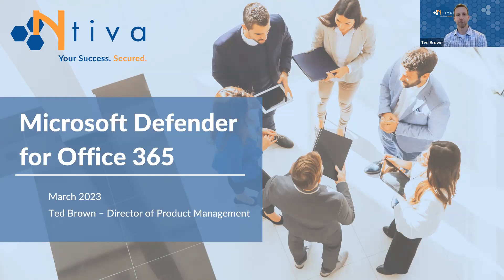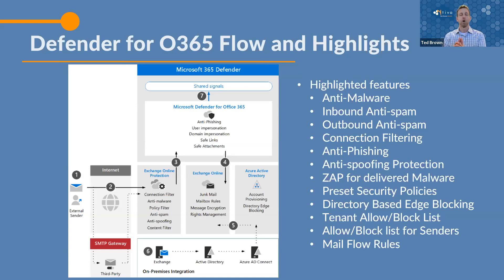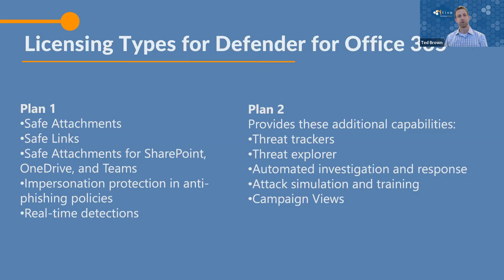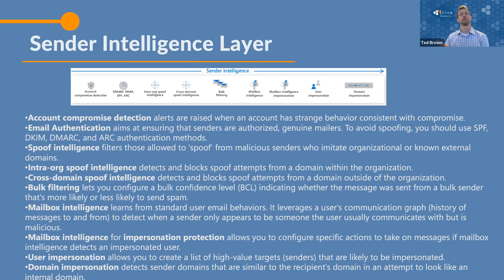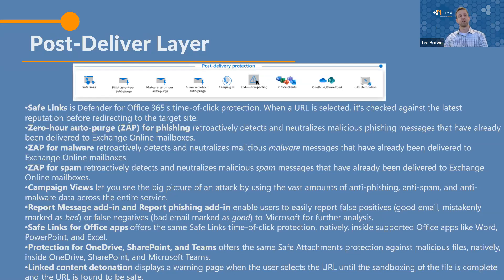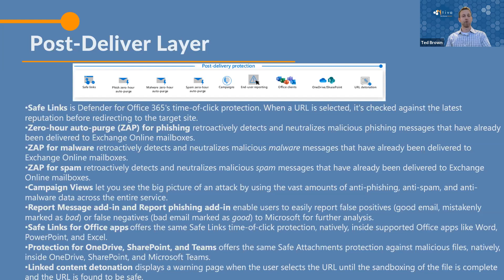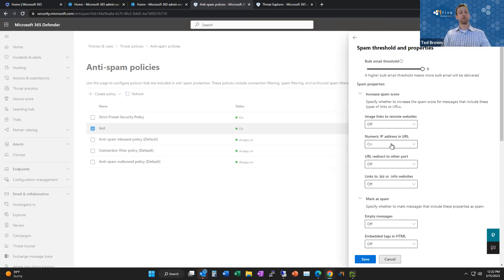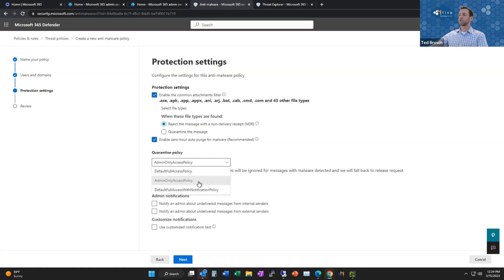Defender 365: How it Can Protect You and Your Business (March 15, 2023)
In this month's microsoft webinar, we're covering Defender 365, the often overlooked cybersecurity tool offered with your Microsoft 365 license!